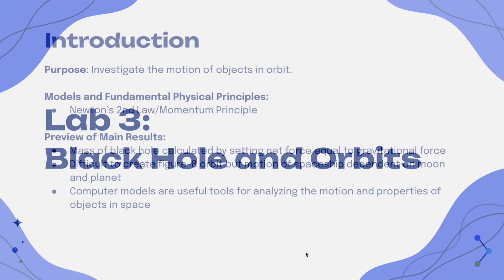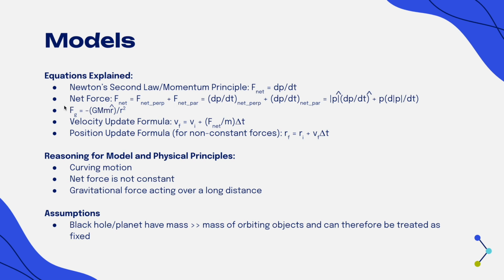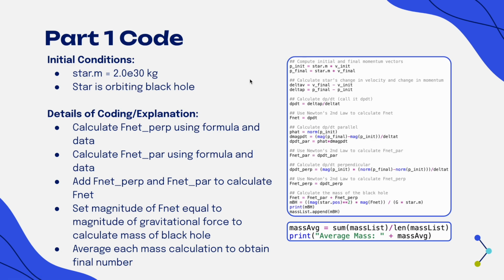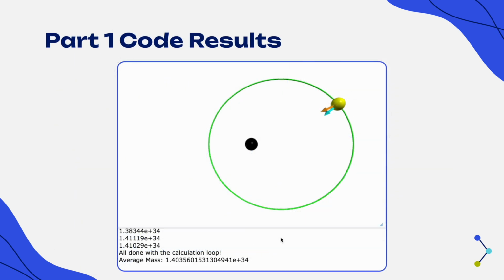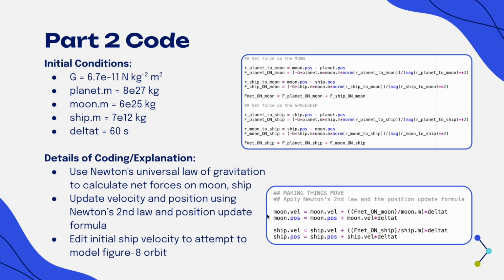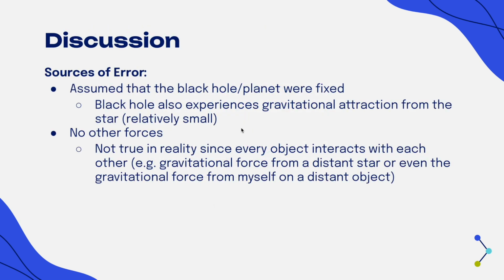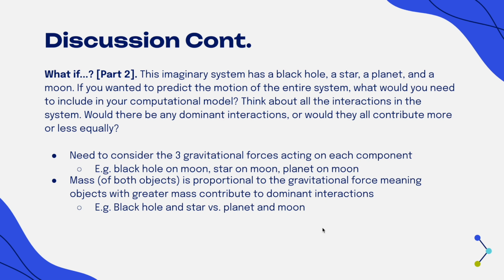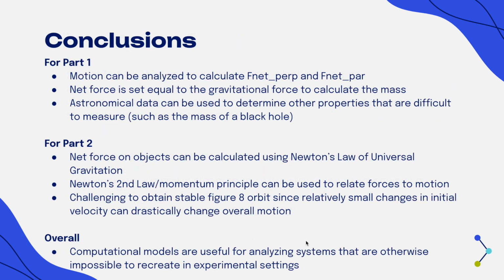Lab 3 Recording